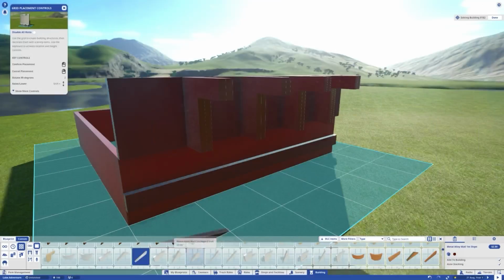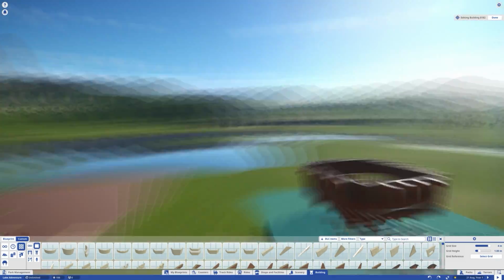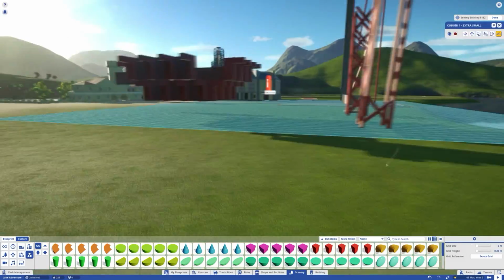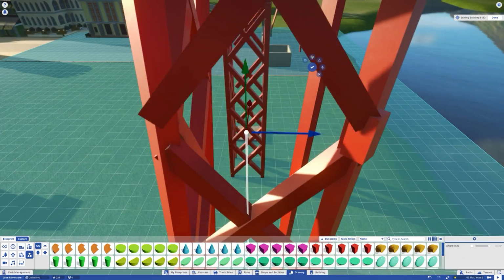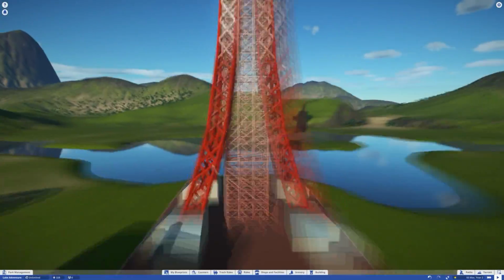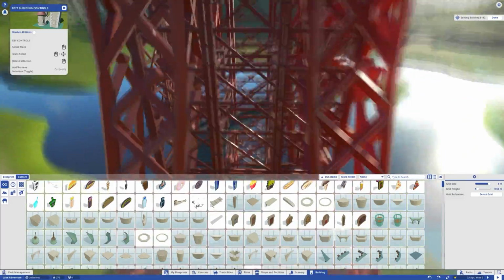Planet Coaster - Crimson Tower (Part 3) - BUILDING THE TOWER!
Enjoy! See below Twitter and more stuff